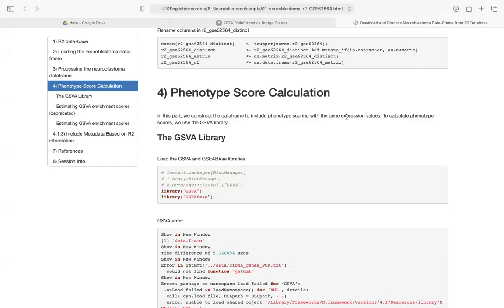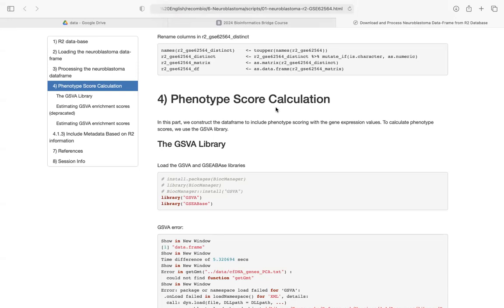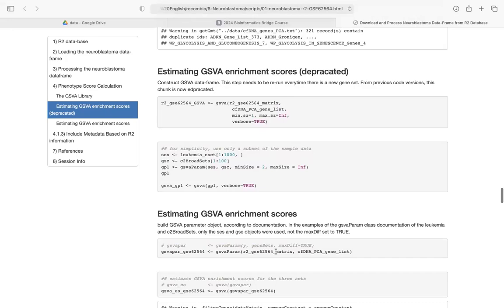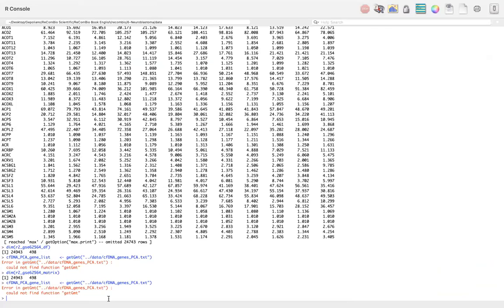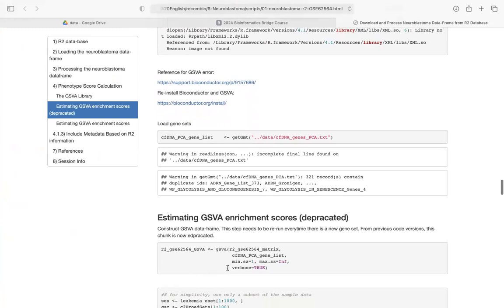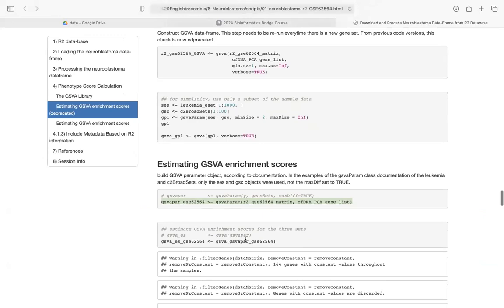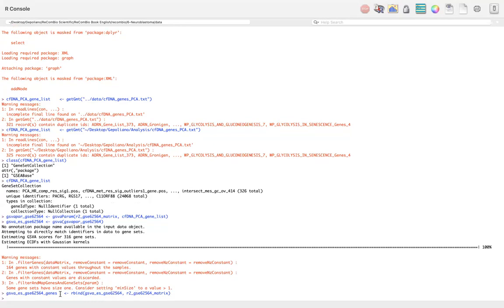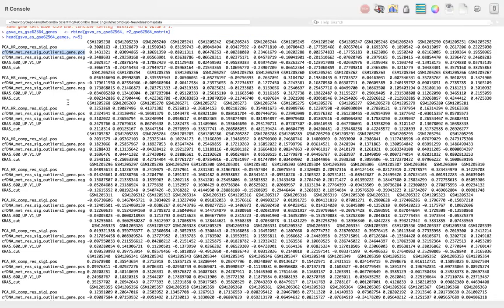2.2. Data Download and Processing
Phenotype estimation with GSVA scoring.